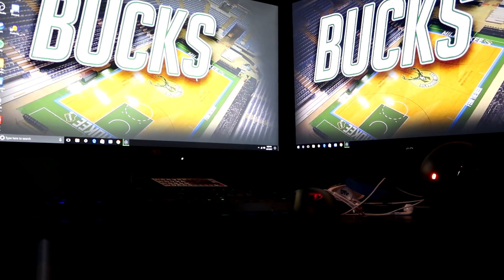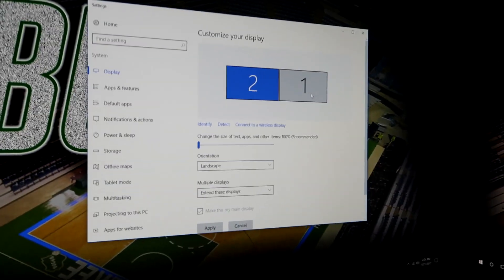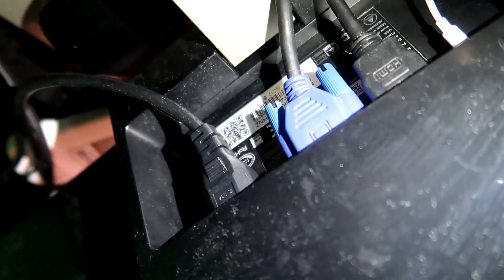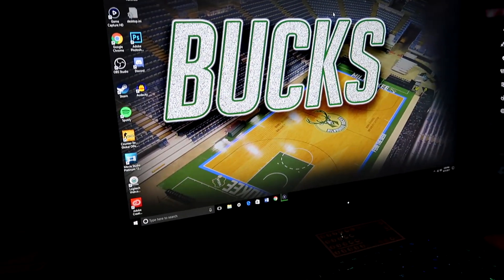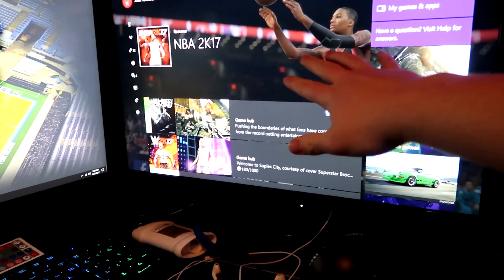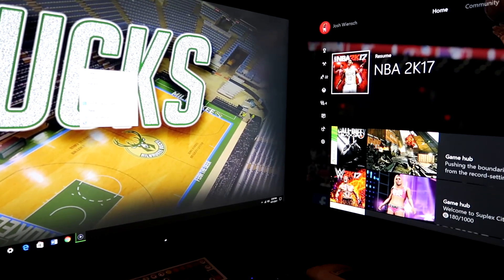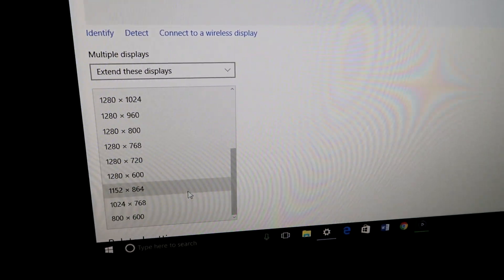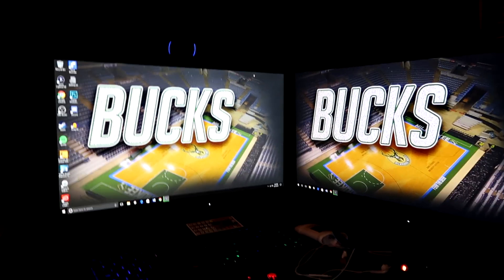EASY DUAL MONITOR SETUP!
STEP 1: PURCHASE TWO MONITORS, (BOTH MUST BE HDMI COMPATIBLE)

STEP 2: CONNECT EITHER A VGA CABLE OR DVI CABLE TO ONE OF THE MONITORS

STEP 3: CONNECT AN HDMI CABLE TO THE OTHER MONITOR

STEP 4: CONNECT THE OTHER END OF BOTH CORDS TO THE
TOWER

STEP 5: POWER ON THE SYSTEM & MONITORS

STEP 6: IF YOU HAVE INPUTS ON YOUR MONITORS, YOU MAY NEED TO CHANGE ONE OF THEM TO HDMI, AND CHANGE THE OTHER ONE TO EITHER VGA, DVI, OR WHATEVER ELSE IS AVAILABLE.

OTHER NOTES: IF YOUR TOWER HAS MORE THAN ONE HDMI PORT, YOU CAN CONNECT BOTH MONITORS THROUGH HDMI, IF THEY DON'T HAVE MORE THAN ONE, THAN THAT'S WHERE YOU'RE REQUIRED TO USE A DIFFERENT CABLE, (UNLESS!) YOU BUY A SPLITTER OR SOME SORT OF ADAPTER THAT YOU CAN USE TO CONNECT MORE THAN ONE CORD. (DO NOT BUY THE P.O.S. THAT I HAVE BECAUSE IT IS NOT A SPLITTER, IT JUST CHANGES WHICH HDMI CORD THAT'S PLUGGED IN IS ACTIVE.)

Capture Software: Elgato Game Capture HD60

Xbox One S: 1 TB Madden 17 Bundle

Monitor: (x2) AOC Monitor 24" IPS Panel Full HD 1920x1080 5ms VGA HDMI (MHL) I2476VWM

Computer: Dell Inspiron

Keyboard: Motospeed LED lit Keyboard

Mouse: VicTsing 2.4G Wireless Gaming Mouse

Speaker: iHip Sound Machine Portable Bluetooth Speaker